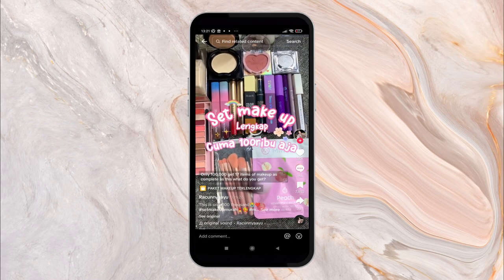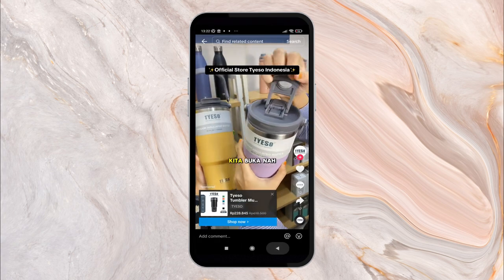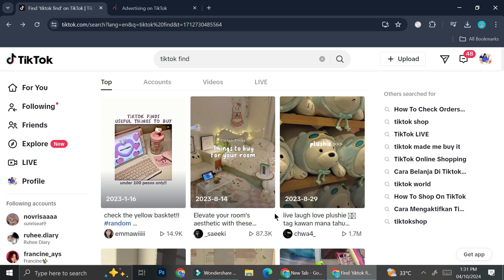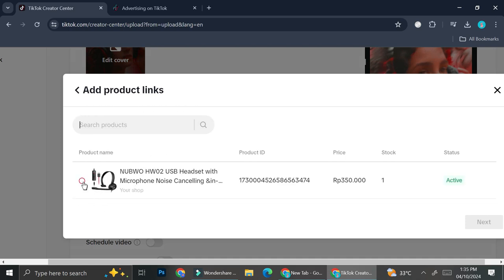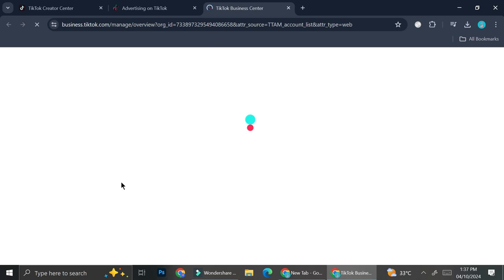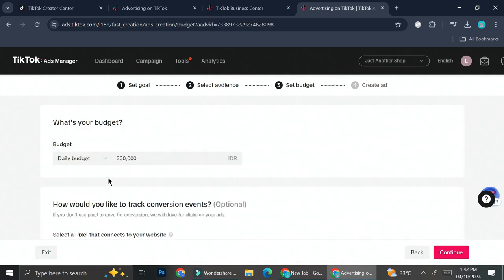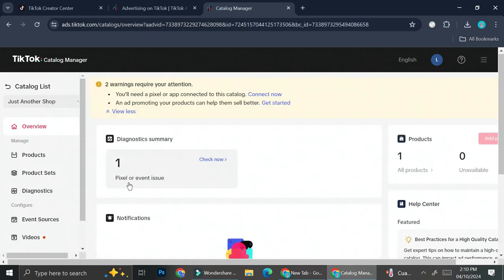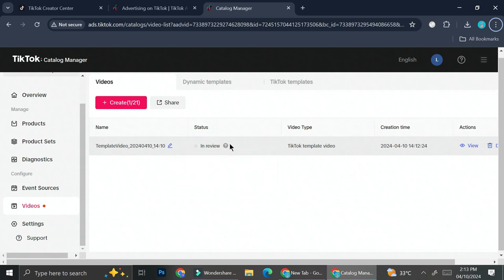How to Create Tiktok Shop Ads | Step by Step Tutorial 2025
If you are looking for a video about How to Create Tiktok Shop Ads | Step by Step Tutorial 2025, here it is!